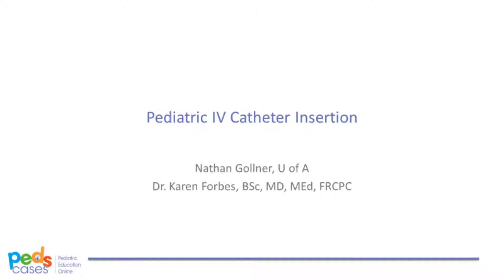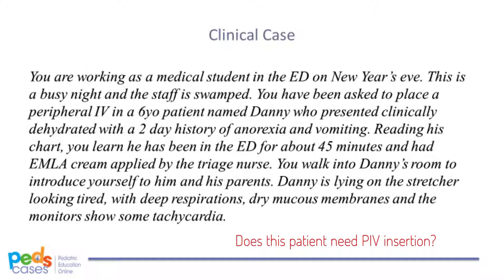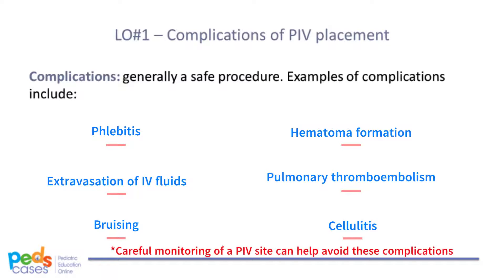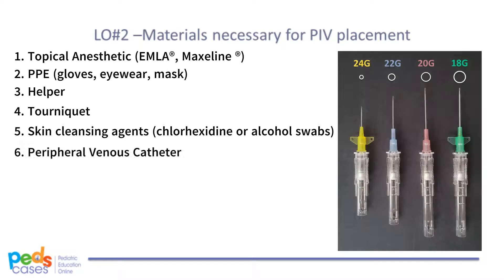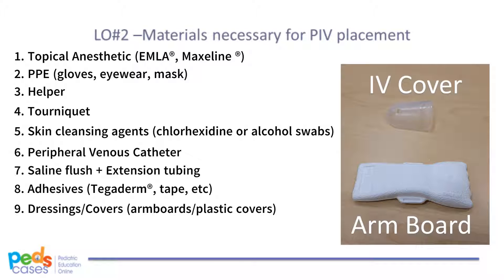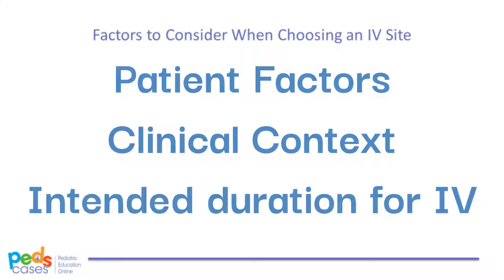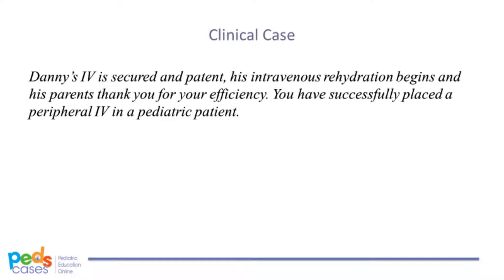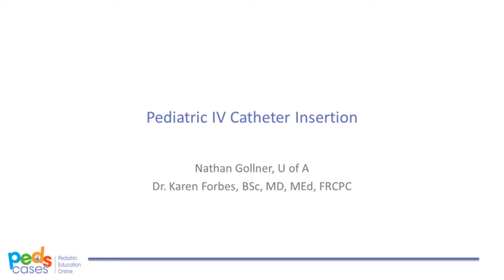Approach to PIV Insertion in a Pediatric Patient: Procedural Skills - Peripheral Intravenous Access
This video is part 2 of the Approach to PIV Insertion in a Pediatric Patient: Procedural Skills - Peripheral Intravenous Access. The video was created by Nathan Gollner, a medical student at the University of Alberta in Edmonton, Alberta Canada. This podcast was developed in conjunction with Dr. Karen Forbes, a pediatrician and medical educator at the University of Alberta. The video will outline how to establish a peripheral IV in a child.